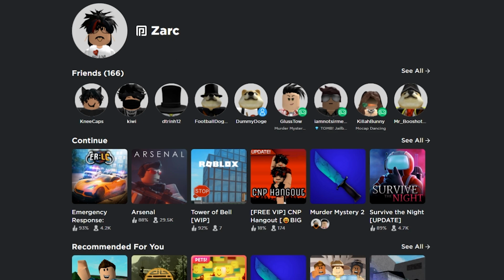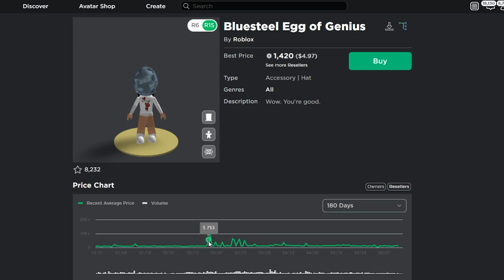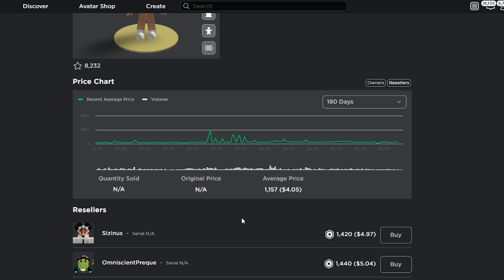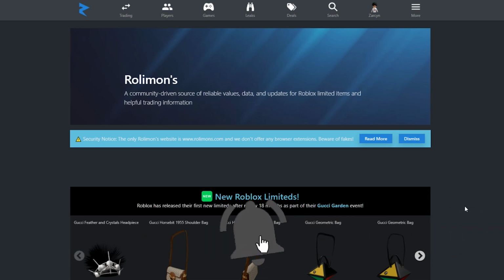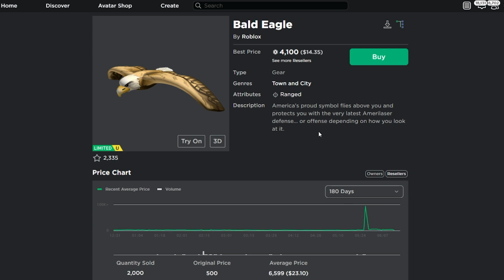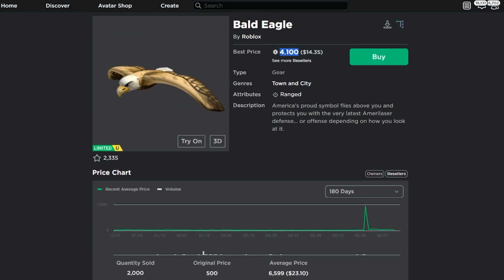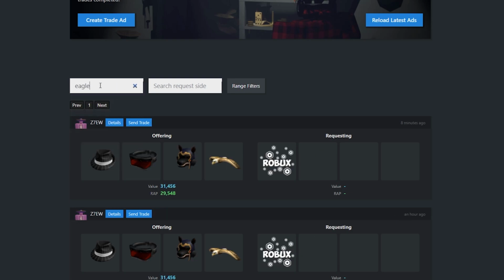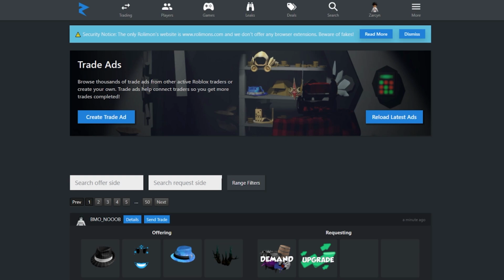How to Check if a ROBLOX Limited Item is Projected (2022)